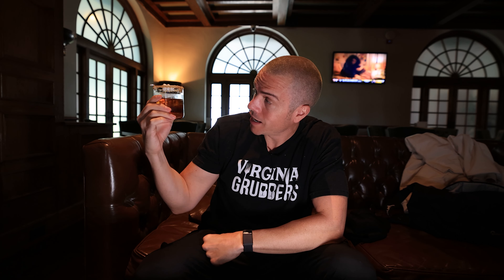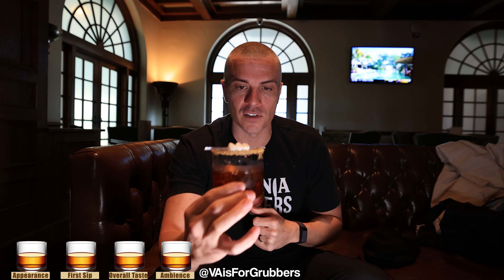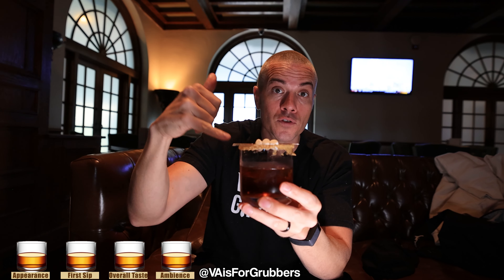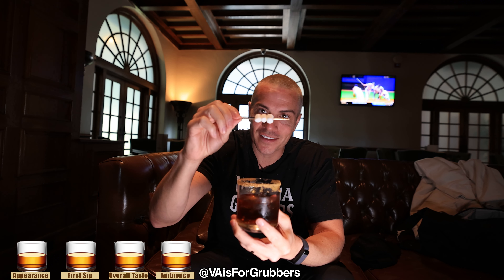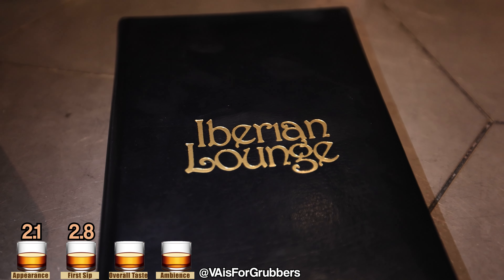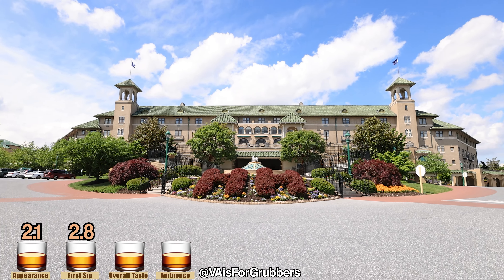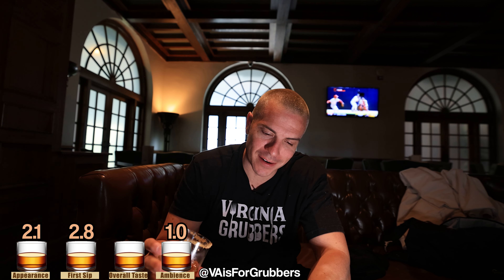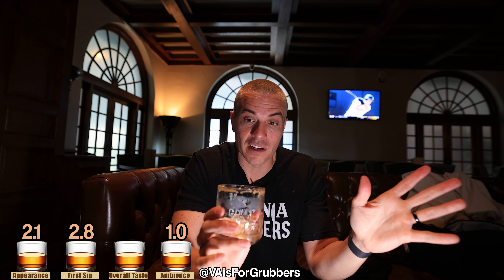A S'mores Old Fashioned At The Hotel Hershey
This week we came to the "Sweetest Place On Earth" aka Hershey, Pennsylvania. WE stopped into the The Hotel Hershey into the Iberian Lounge. The hotel hershey is a historic hotel and arguably the nicest hotel throughout PA. They have a S'mores Old Fashioned that we had to give a quick review while we celebrated mothers day with my mom. Cheers and happy Friday!